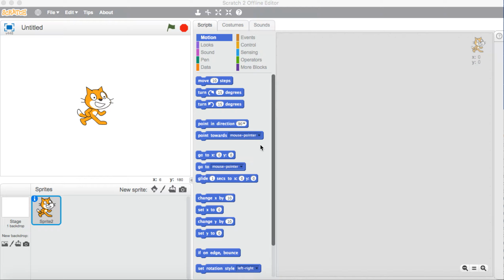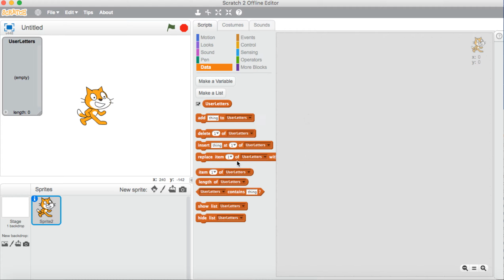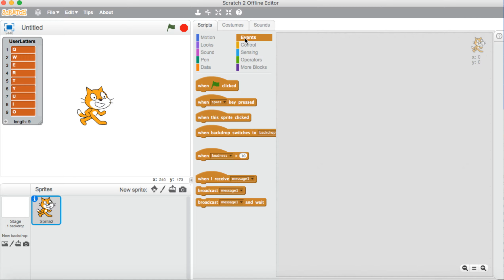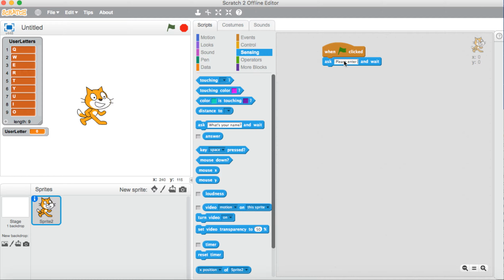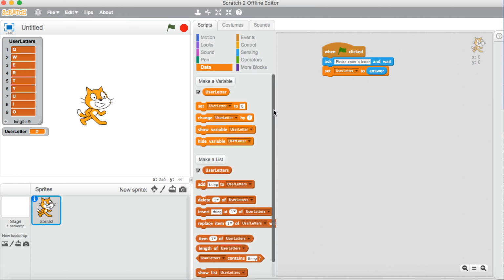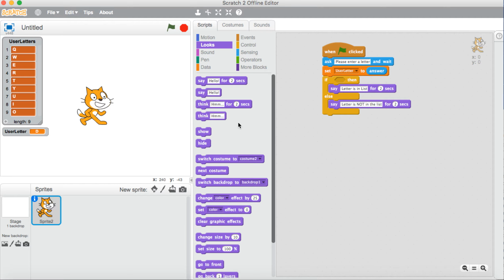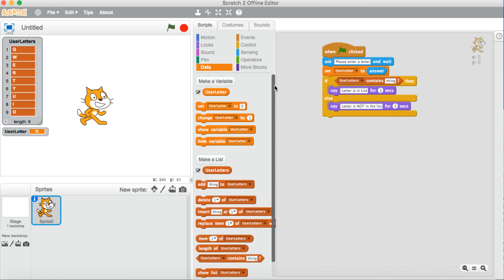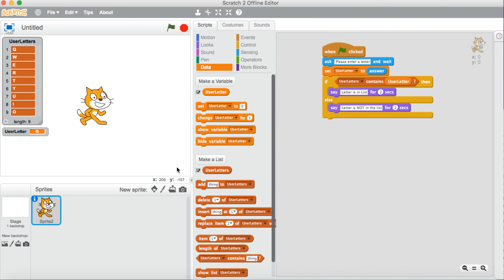Scratch Video 4 - Check if an Array contains a Letter